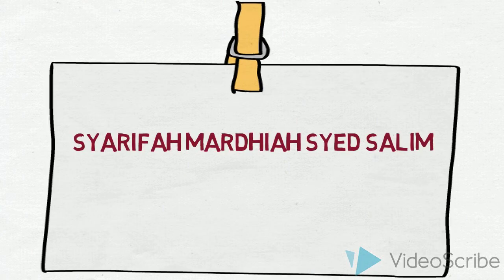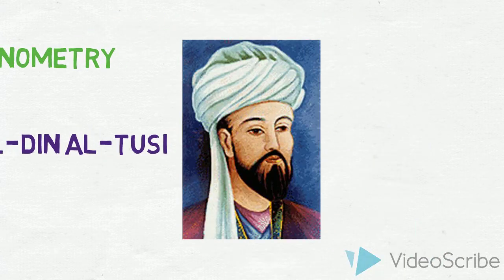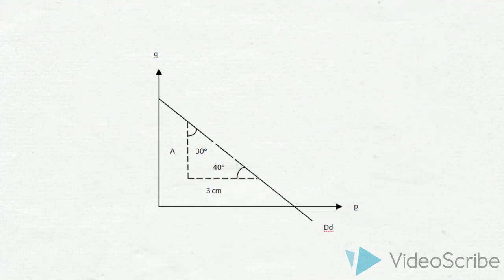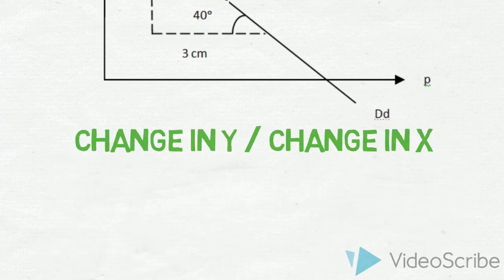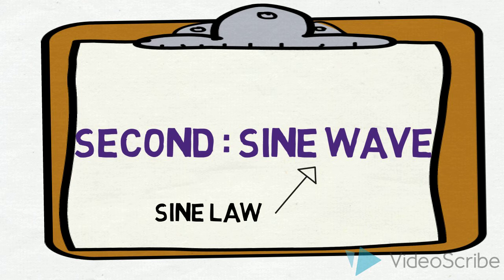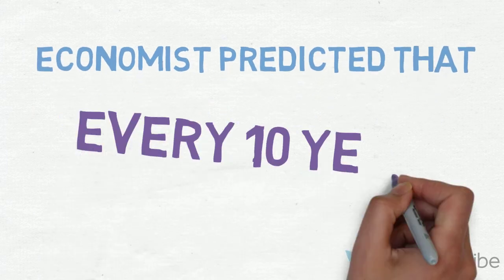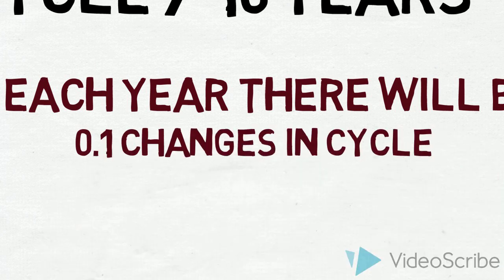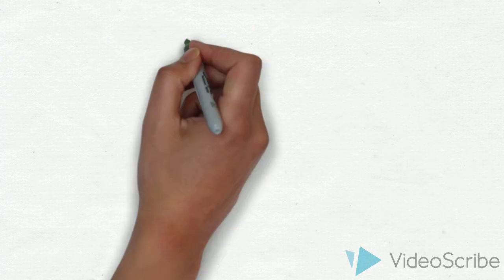Mathematical economics Video Presentation (Al-Tusi)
Syarifah Mardhiah (1322560)